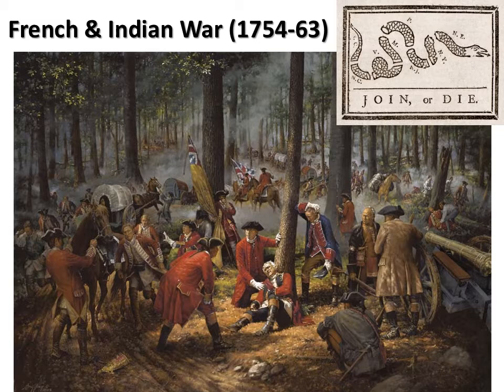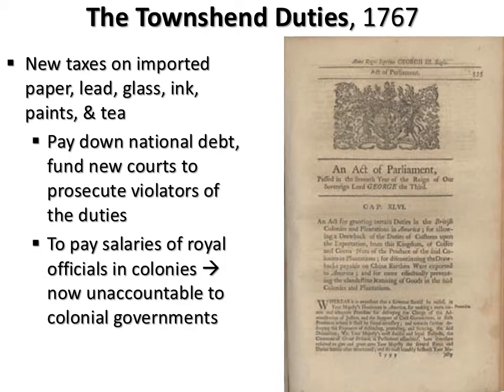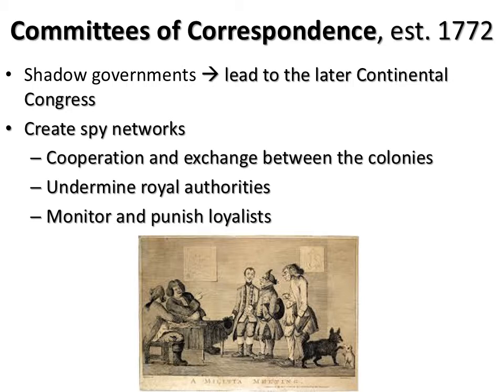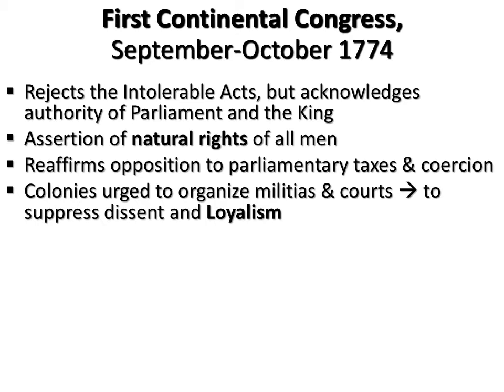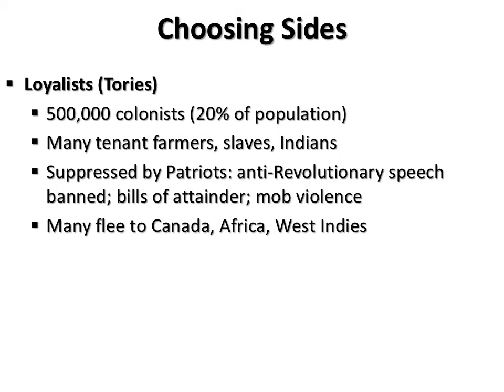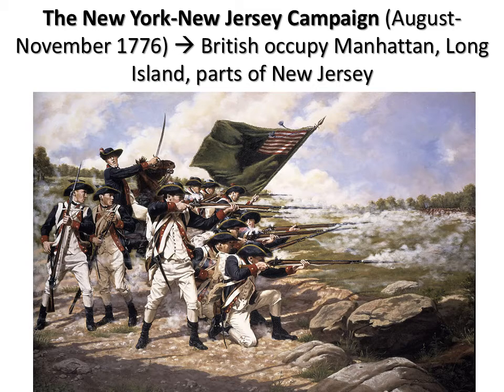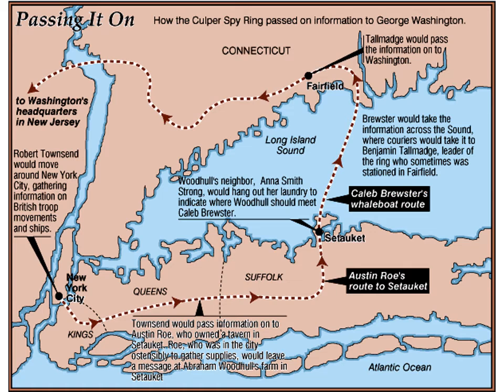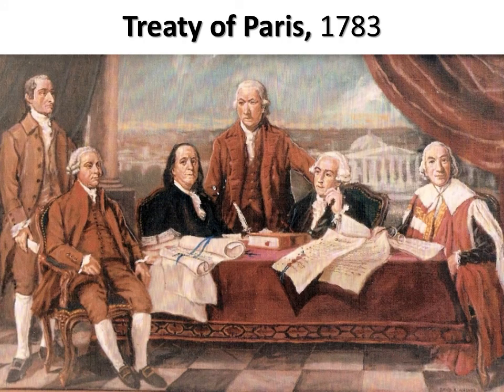Surveillance State Lecture 03 Revolution and Civil War Part 1 narrated